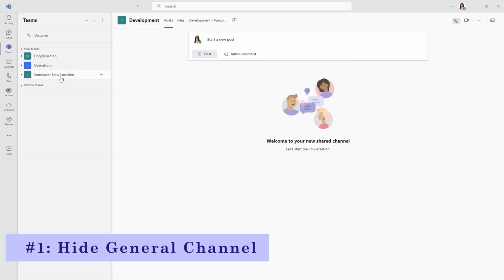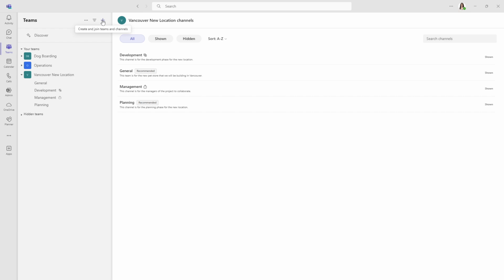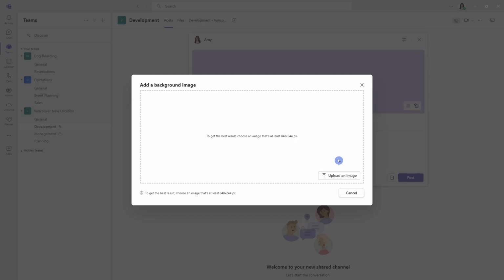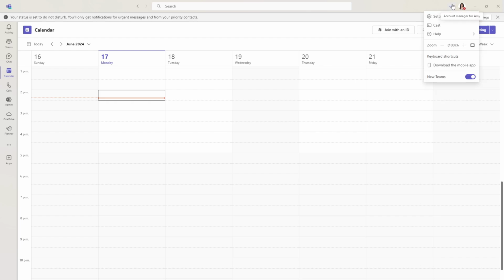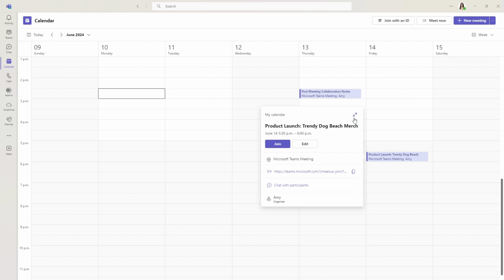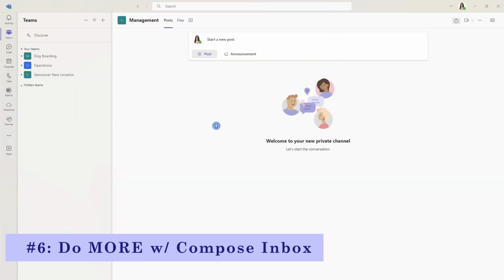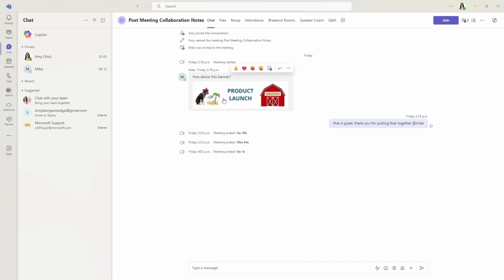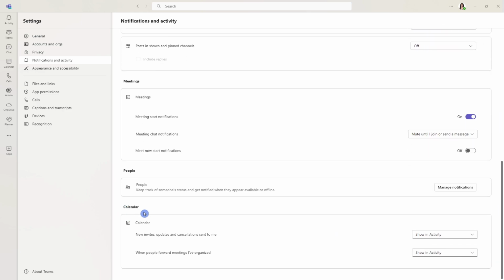Top 9 NEW Features in Microsoft Teams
Are you ready to level up your skills with MY Top 9 New Features in Microsoft Teams?🚀 You're in the right place!

Whether you're a seasoned Teams veteran or just starting, this video is brimming with professional, fun insights and practical examples that distill complex features into bite-sized content. It's time to level up your skills and nerd out in the most epic way! 🌟

🟢 FREE RESOURCES 🟢

⏰ KEY MOMENTS
00:14 Hide General Channel
00:48 Add Channel with Ease
01:16 Custom Image for Announcements
02:15 Default Setting when Presenting
03:01 Add Collaborative Notes Post Meeting
03:54 Do More from the Compose Inbox
04:36 Forward a Chat Message
05:11 Activity Feed Meeting Notifications
05:55 Planner App